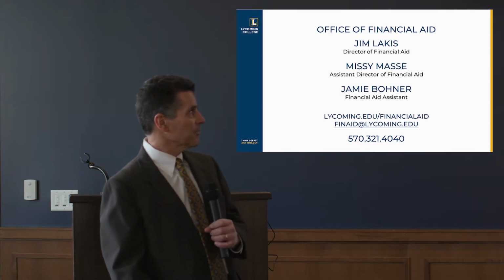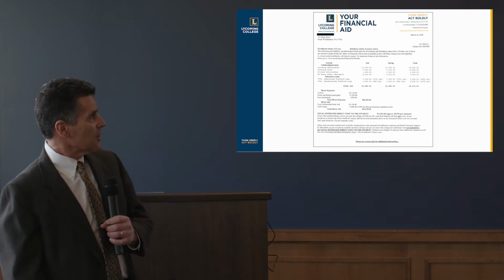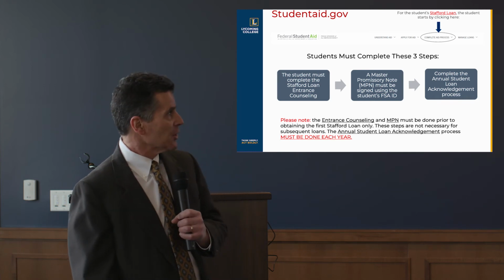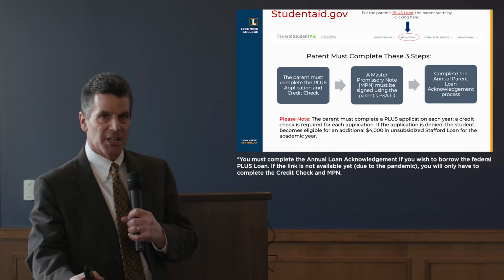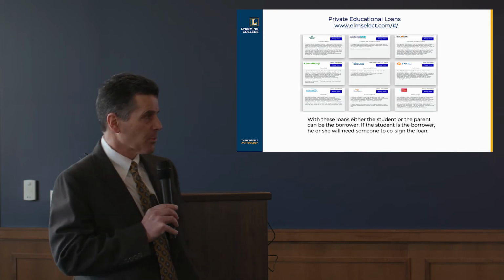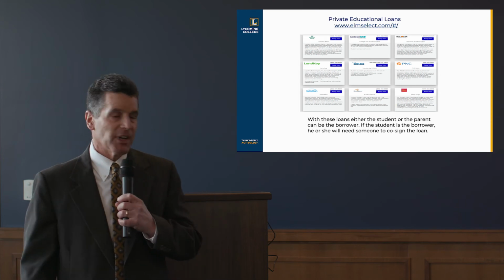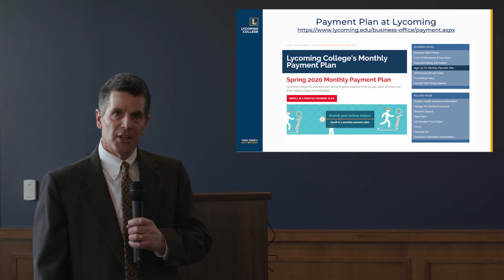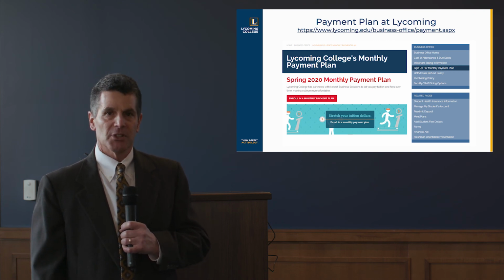Financial Aid | Lycoming College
Follow Lycoming College on social media!